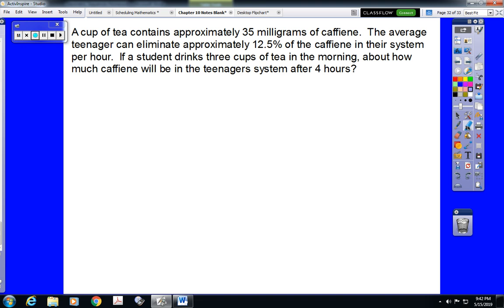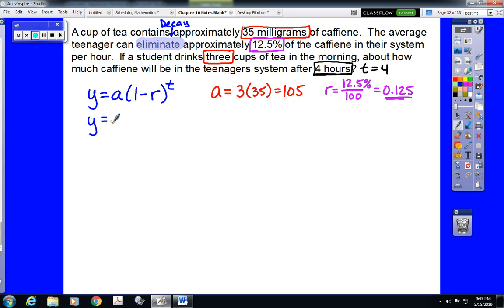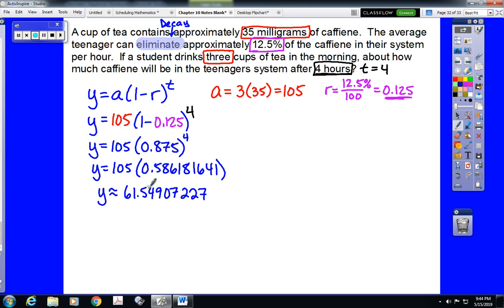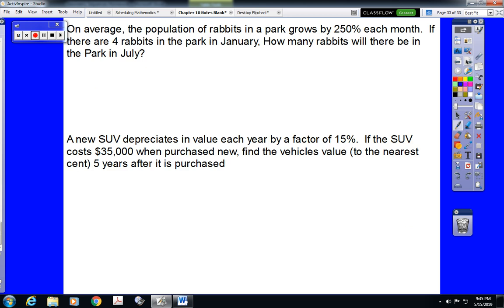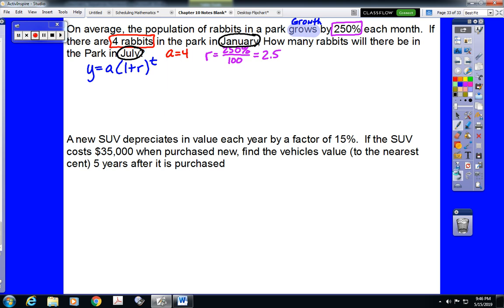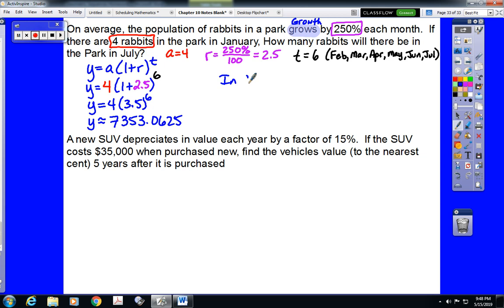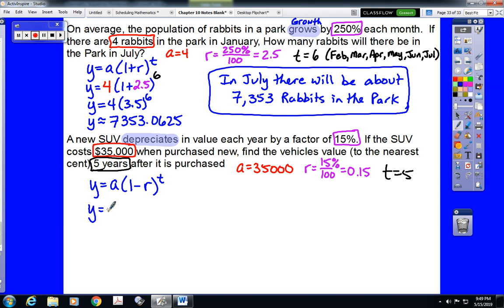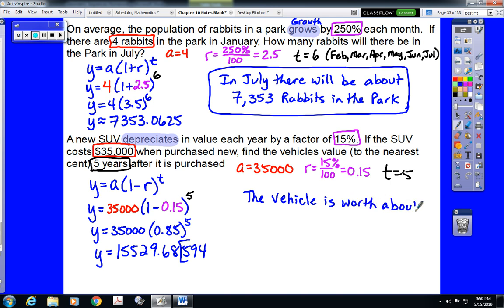Exporential Growth Word Problems More examples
Additional Examples of Exponential Growth and Decay Word Problems.  Second half of lesson